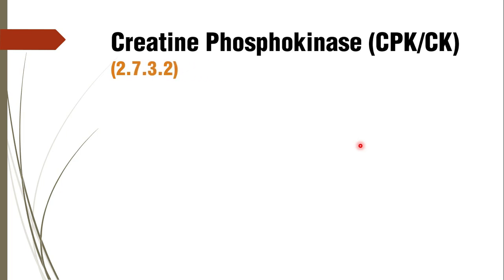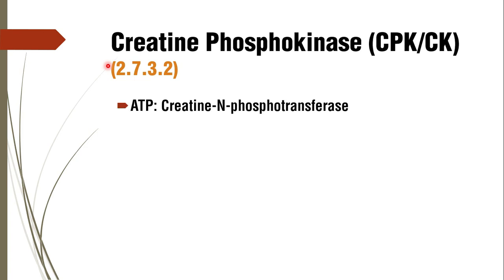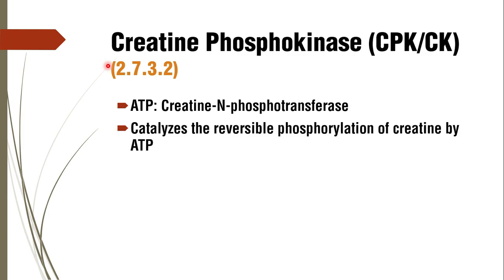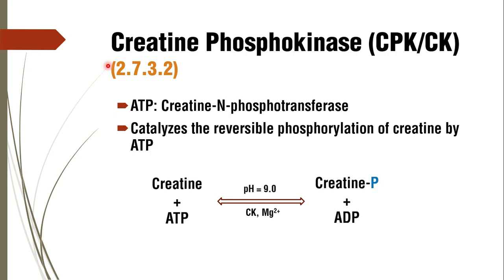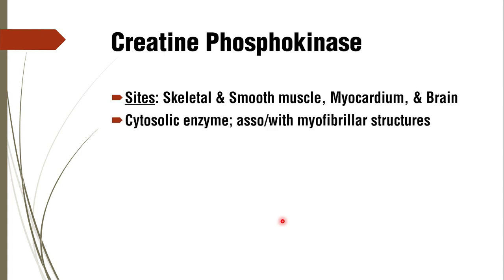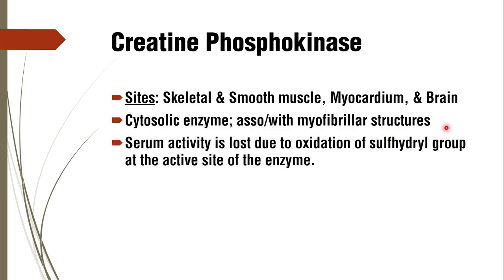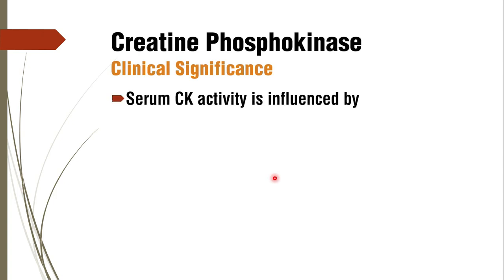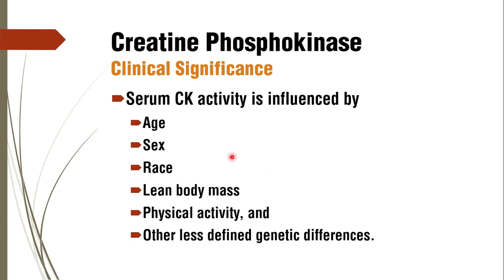Creatine Phosphokinase | CK-MB | CPK-MB - Enzymatic Cardiac Markers: Clinical Enzymology-2.1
See TimeStamp for Quick Navigation:
00:00 - Intro
01:37 - Specific Learning Objectives (SLOs)
02:36 - CreatinePhosphokinase (CPK/CK)
04:44 - Isoenzymes of Creatine Phosphokinase
07:48
08:38
09:50 - ClinicalSignificance of CreatinePhosphokinase and its
13:16 - Characteristic pattern of rise-peak-fall of CreatinePhosphokinase in MyocardialInfarction

1) describe the utility of Sr. CK-MB in clinical management of myocardial disorders.
2) describe isoenzymes of Sr. CK.
3) describe its characteristic pattern of rise-peak-fall in myocardial infarction.